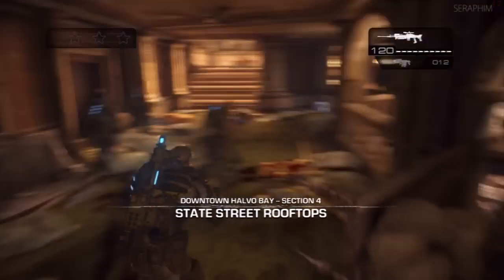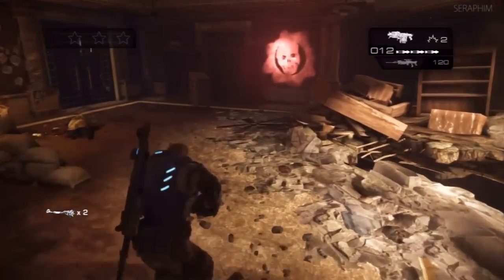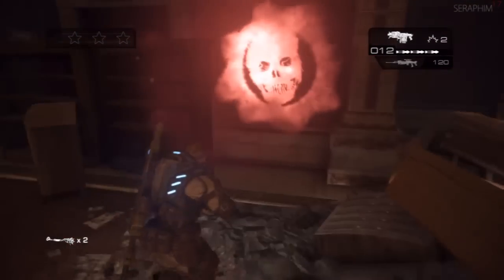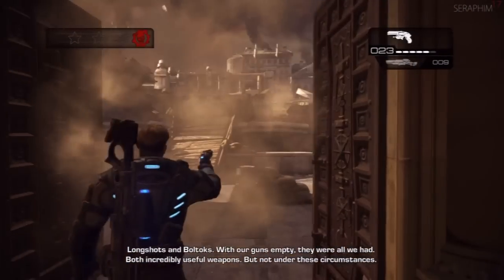Gears Of War: Judgment - Insane All Stars Declassified Walkthrough - S4: State Street Rooftops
Downtown Halvo Bay - Baird

This is a full guide to Gears of War: Judgment on Insane Difficulty. It will provide assistance in gaining all 3 stars to unlock the Super Star achievement and will cover all declassified missions to unlock the Seriously Judgmental achievement.

The walkthrough will feature full commentary and should help players of any level conquer this recent chapter in Sera's deep history.

Gears Of War: Judgment, Gears Of War Judgment, GearsOfWar:Judgment, Gears Of War: Judgement, Gears Of War: Judgment, Insane,Walkthrough ,insane difficulty, All Stars,three, stars,three stars,Super Star,Declassified missions,Seriously Judgmental,Insane Difficulty,Gears Of War: Judgment, Gears Of War Judgment, GearsOfWar:Judgment, Gears Of War: Judgement,Seraphim17,full commentary,Gears,Baird,Last boss,Karn,cogs,guide, gameplay,Epic games, Aftermath
insane difficulty, gow:j, gow4, gow,